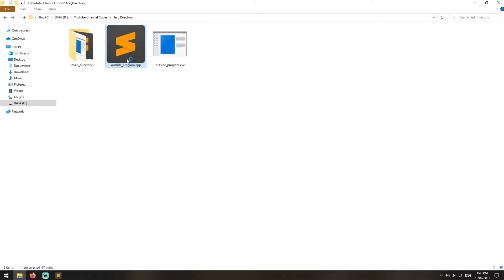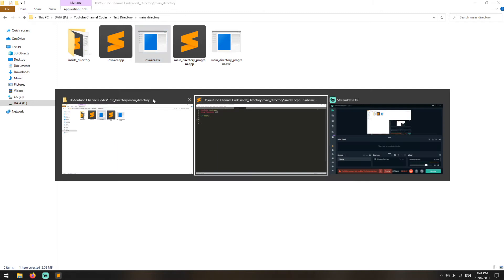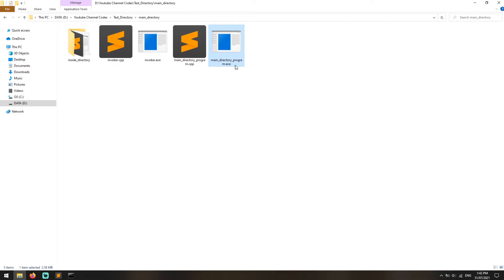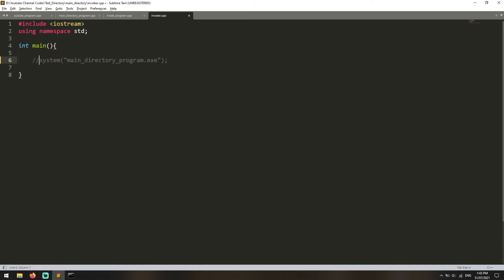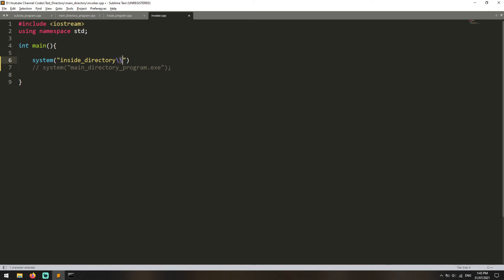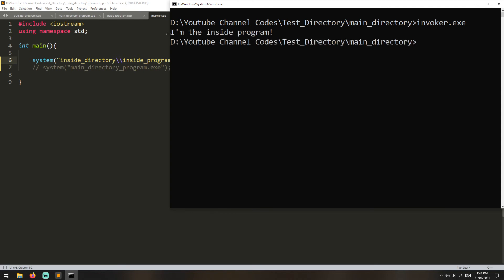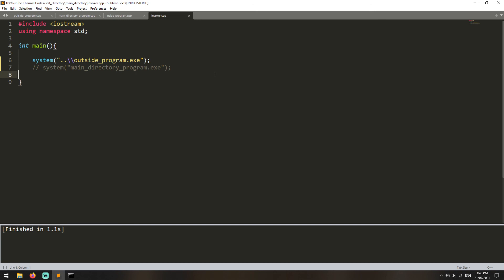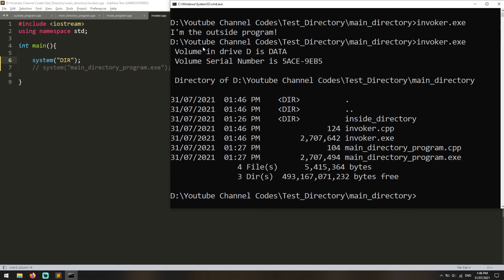C++ how to run another program | Code to invoke any other program in your machine!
A very common question people are asking! The ability to run other programs from your program can be very useful in many occasions by helping you automate a lot of processes. An example is when you want to generate test cases and compare the results that different programs will give for them.